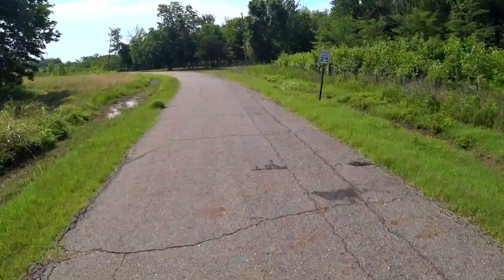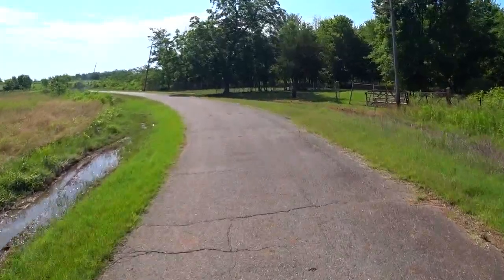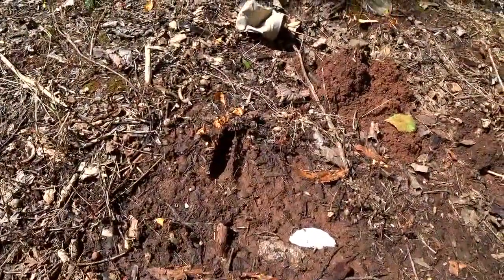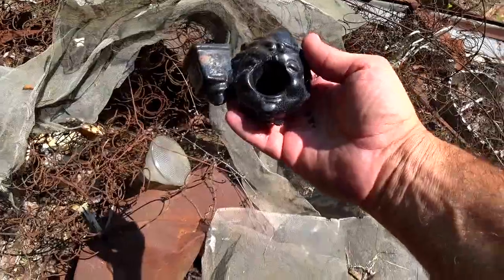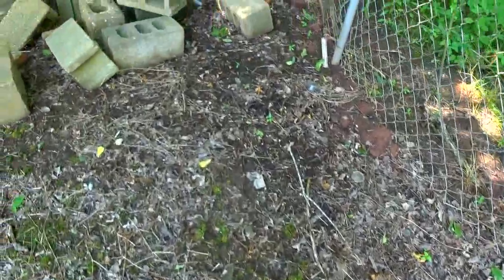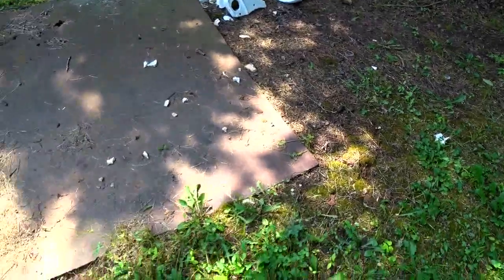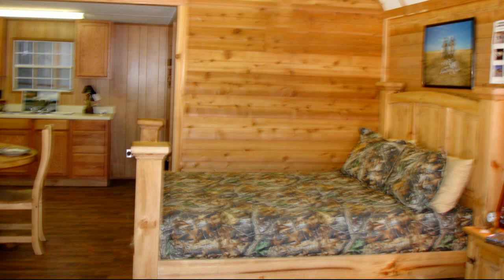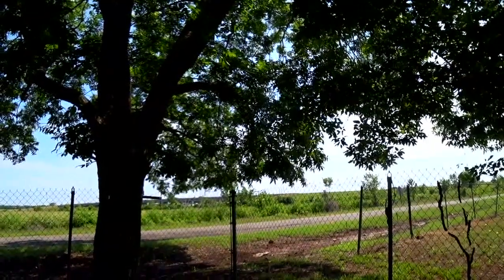Tiny home lot in the country, maybe. And some Mopar archaeology.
I show a potential lot for a tiny house, and I tell you about an interesting Mopar artifact I found.